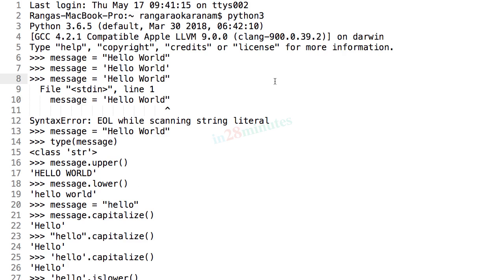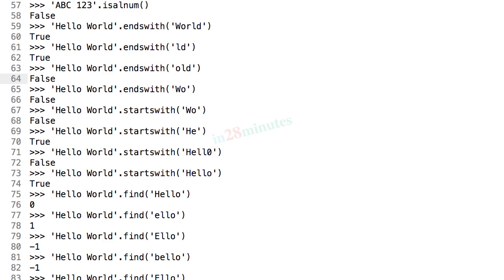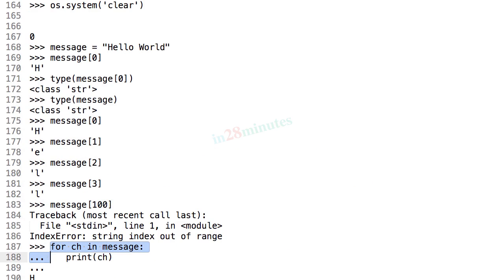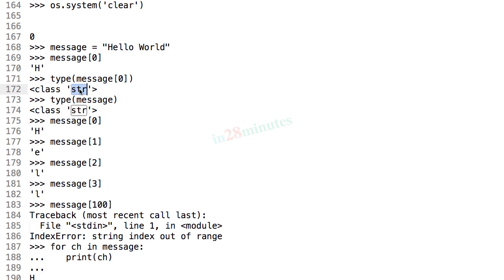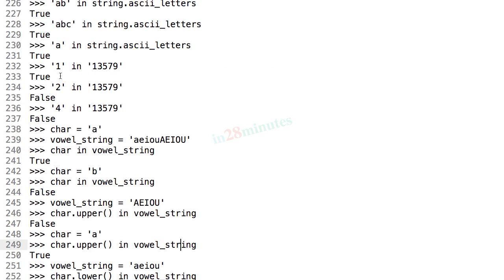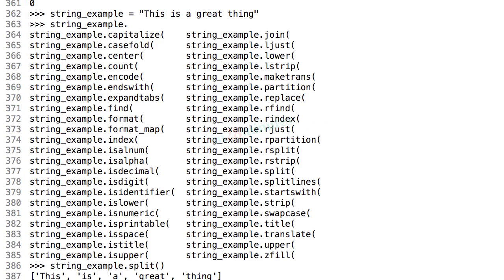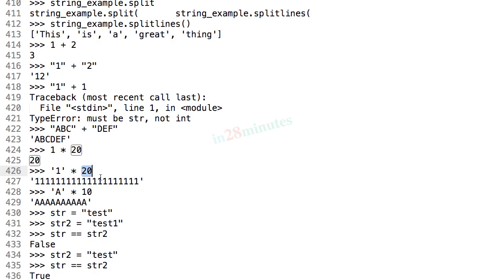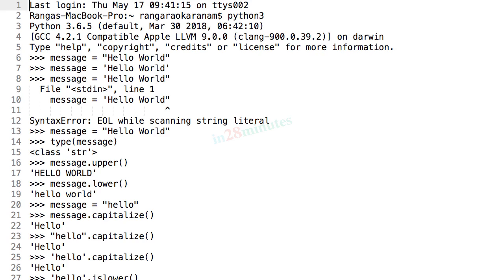video7 8 Step 08 String – Conclusion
Text in Python: Step 08 - String – Conclusion